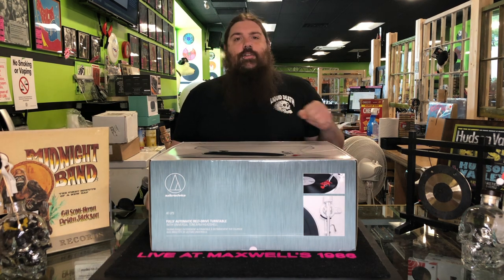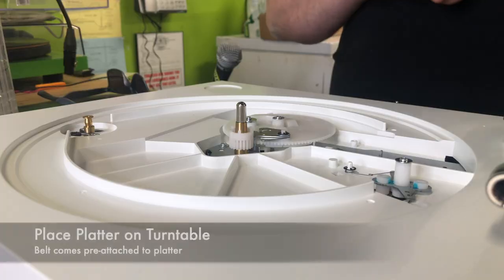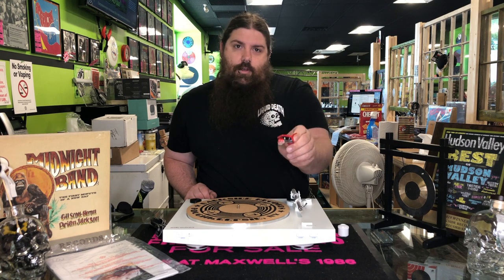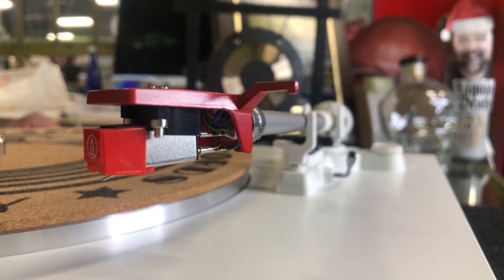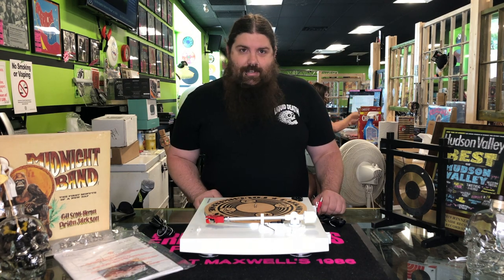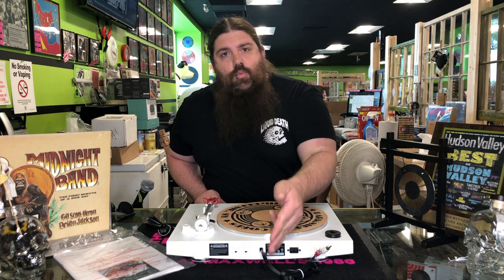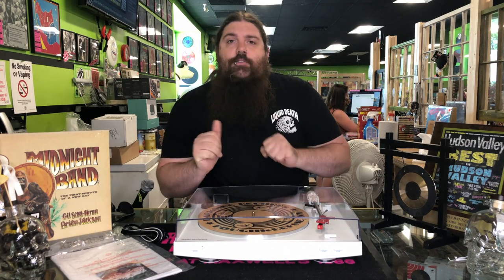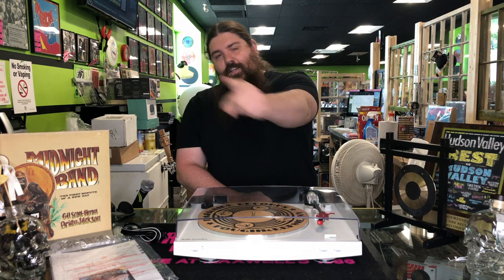Audio Technica LP3 turntable Setup & Review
A tutorial on how to set up the new Audio Technica LP3 belt-drive turntable from the good folks at Darkside Records in Poughkeepsie, NY.

We show you proper setup of a new Audio Technica LP3 turntable, including:
- attaching the belt
- assembling the platter
- balancing and tonearm setup
- properly setting tonearm weight and anti-skate
- connecting a dust cover
- using the automatic functions
- when & how to use a preamp

Available now at Darkside Records, 611 Dutchess Turnpike in Poughkeepsie NY. We stock a range of turntable and accessories from Audio Technica, Pro-Ject Audio Systems, Rega UK, Grado Labs, Ortofon & more- and we ship worldwide!

Be on our email list for updates and weekly new releases

Darkside Records is the Hudson Valley's largest brick & mortar independent music store. 'Best of the Hudson Valley' winner in 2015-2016, we offer a vast selection of new and used music on vinyl, cd and cassette as well as turntables, headphones, movies, gifts, live music, t-shirts, books, posters, magazines and much more! Stop in or visit us on Discogs or Amazon!